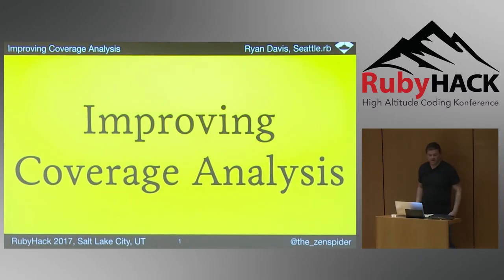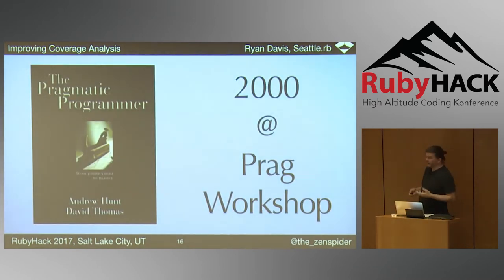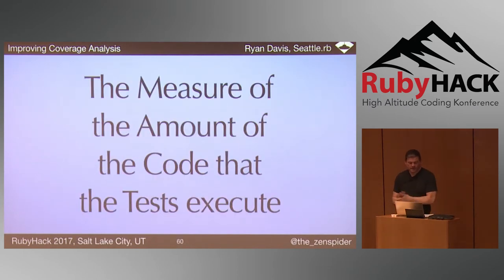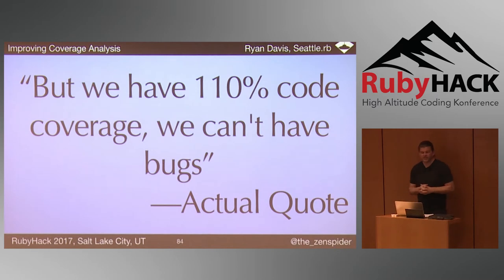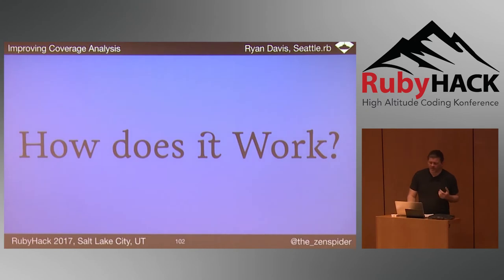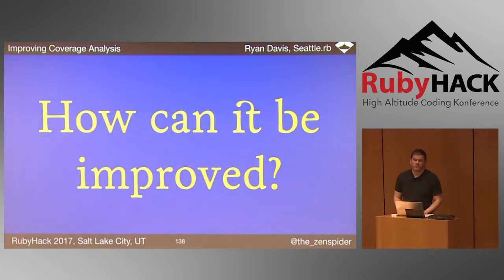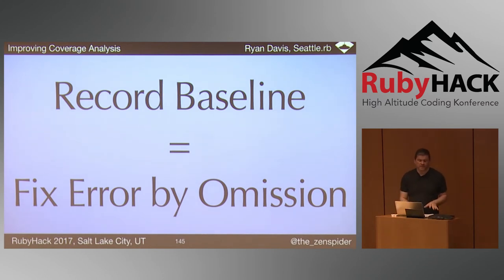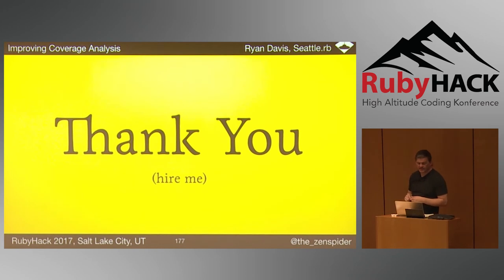2017 RubyHACK, Ryan Davis: Improving Coverage Analysis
Coverage Analysis Tools rely on tracing facilities built into ruby's VM.

You run your tests, and collect data. Seems simple, but that's a very flawed approach that buffers your coverage numbers up falsely. I've witnessed false coverage by as much as 25%, but it could be even worse. Worse, the tracing facilities currently make it impossible to get truly accurate numbers. Even so, they can be improved to be much more accurate. I'm currently working on a tool that fixes this problem (it is basically done and just needs polishing). The talk should be approachable to everyone, but intermediate to advanced devs might get more out of it because they're more attuned to this level of the development process. Still, I will be covering basic theory in order to explain. I will also be diving into the internals of the ruby VM in order to explain some particularly hairy edge cases.